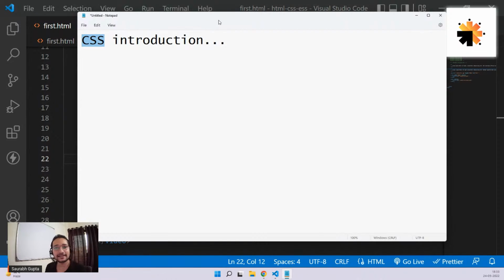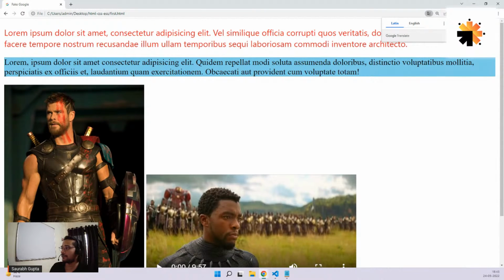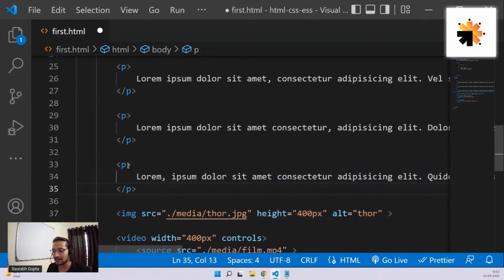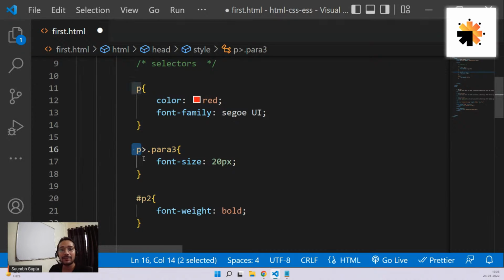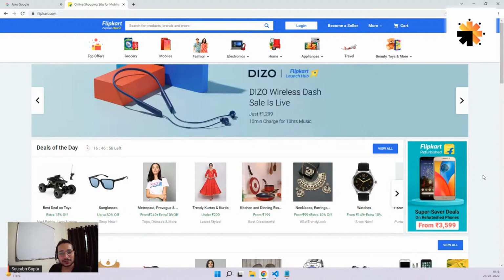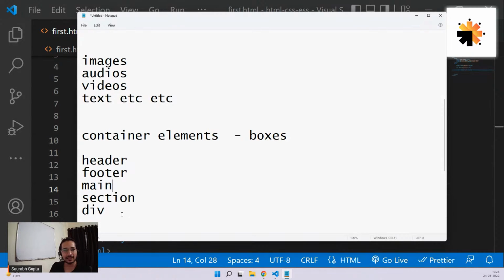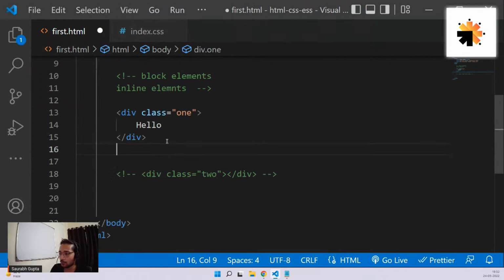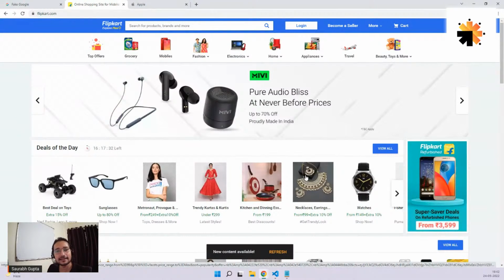HTML & CSS Zero to Hero | Day 2 | LetsUpgrade